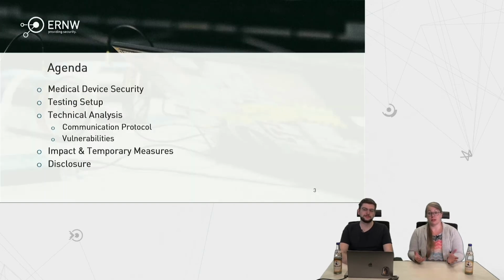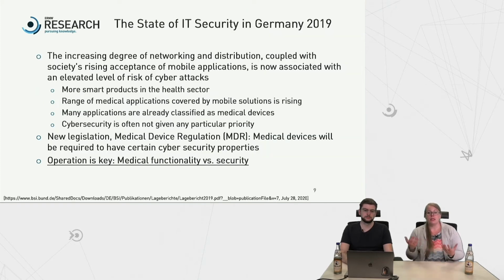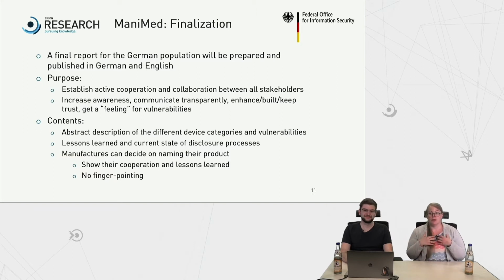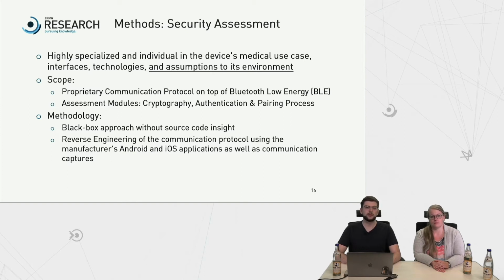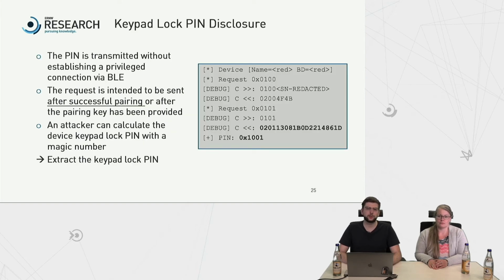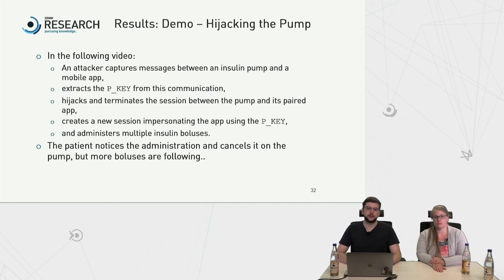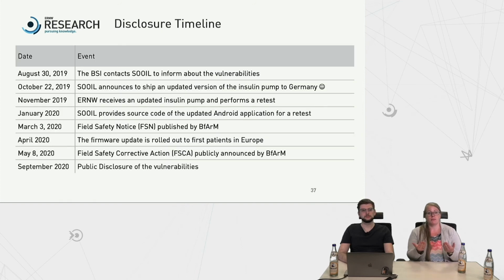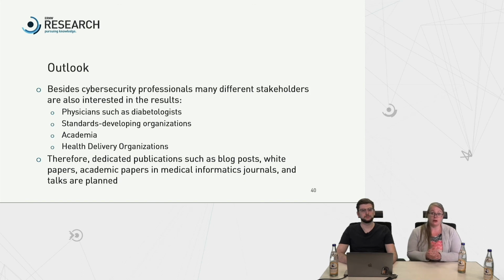[ HITCON 2020 ] A Million Boluses: Discovery and Disclosure of Vulnerabilities in an Insulin Pump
Background

Hacking medical devices and cybersecurity in public health is the
subject of recent discussions [1]. The Federal Office for Information
Security (BSI) aims to improve transparent communication regarding
cybersecurity risks of networked medical devices [2]. To this end, the
BSI initiated the project ManiMed – Manipulation of Medical Devices to
facilitate a trustful communication and cooperation between
manufacturers, security researchers, and authorities. This study targets
the current cybersecurity state of smart and connected medical devices
[3,4] and illustrates what kind of questions the medical device industry
is facing by making their devices smart.
This article focuses on security vulnerabilities identified in the DANA
Diabecare RS insulin pump to illustrate what kind of questions the
medical device industry faces by making their devices smart. The
exemplifying vulnerabilities affected the pump's proprietary, Bluetooth
Low Energy (BLE)-based communication and affected patient safety.

Methods

The assessment of medical devices is highly specialized and individual
in terms of the device's medical use case, present interfaces, used
technologies and assumptions to its environment [5]. The device was
assessed following a black-box approach. The proprietary communication
protocol built on top of Bluetooth Low Energy (BLE) was
reverse-engineered using the manufacturer's Android and iOS applications
and captures of the communication between the pump and its mobile apps
using elementary BLE prototyping hardware. In the scope of the
assessment were applied cryptography, Man-in-the-Middle attacks,
eavesdropping of the communication, as well as the authentication and
pairing process.
A coordinated vulnerability disclosure process (CVD) was initiated to
keep the smart medical device on the market while ensuring that it no
longer poses a threat to patient safety. The disclosure deadline was set
with the constraint that measures must not harm the therapeutic purpose
of the medical device. The Federal Institute for Drugs and Medical
Devices (BfArM), as the national authority for vigilance in Germany, was
notified and involved.

Results

Julian Suleder

During the security assessment, client-side controls, weak generation of
encryption keys, improper verification of the pump's identity, missing
replay protection, the insecure transmission of cryptographic keys, and
an overall weak authentication mechanism were identified. By hijacking
the pump, an attacker can administer insulin boluses remotely, causing
severe patient harm [6].
The coordinated vulnerability disclosure (CVD) process was extended and
lasted several months until a patch was rolled out to patients with a
new pump firmware and major mobile application upgrades. The
manufacturer released security advisories in the forms of a Field Safety
Notice (FSN)
[7]. A Medical Advisory (ICSMA) as well as CVEs were published by the
Cybersecurity and Infrastructure Security Agency (CISA) [8].

Conclusion

This example demonstrates that mature processes for handling
cybersecurity vulnerabilities with safety impact on active medical
devices are not yet common among all medical device manufacturers, even
though recognized procedures [9, 10] based on pervasive community
knowledge are in place.

Julian Suleder